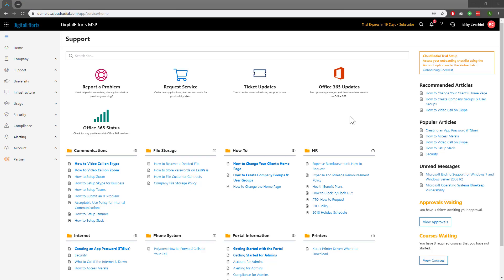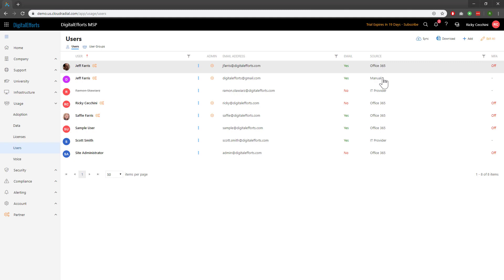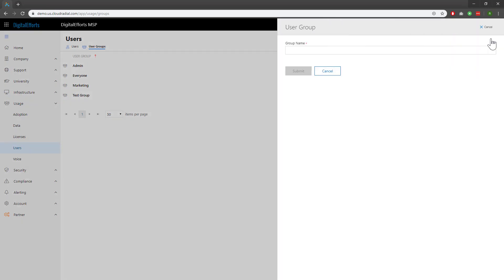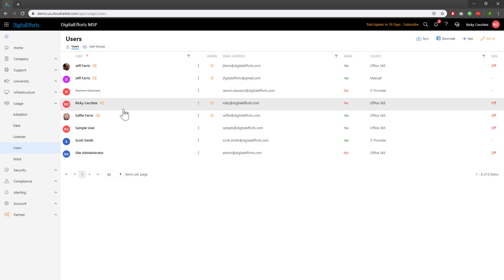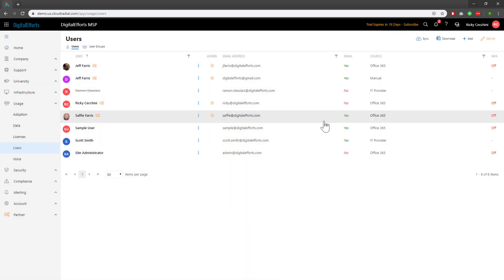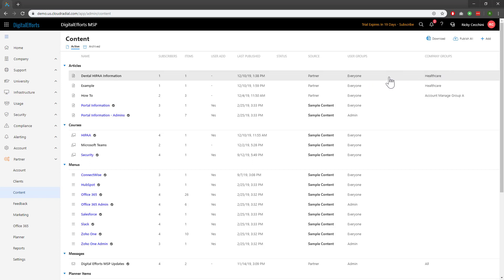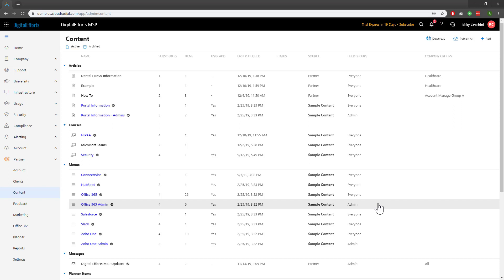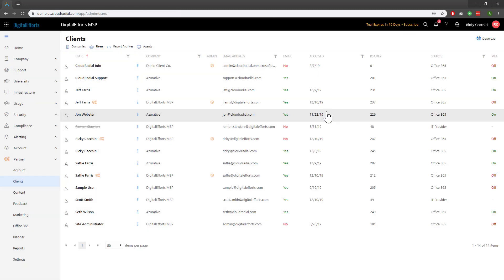Working with User Groups in CloudRadial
User groups help you organize your clients by type. With them, you can quickly modify the content provisioning to only be seen by certain category of user.

Watch this video to understand how to create a user group, how to assign users to it, and what it can do from a content perspective.